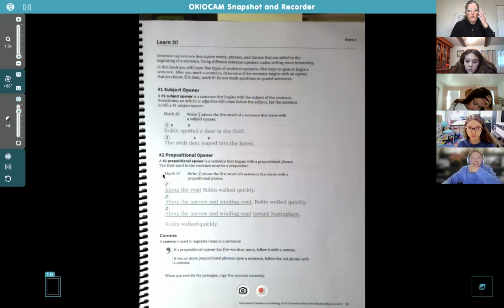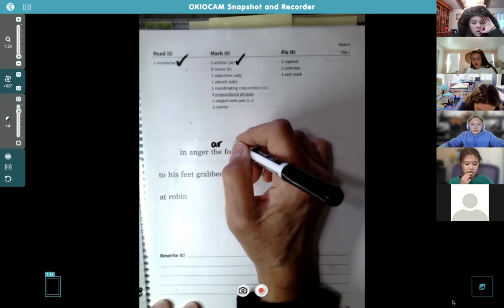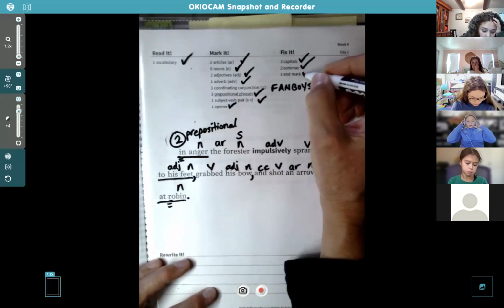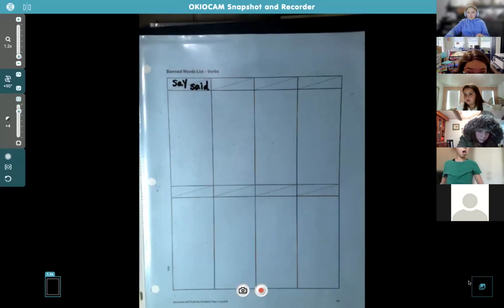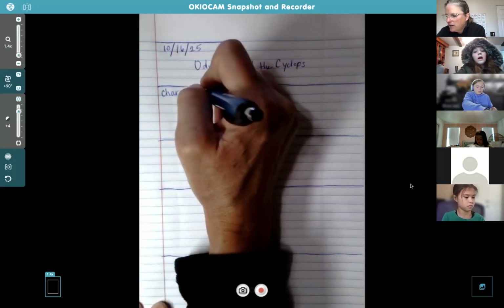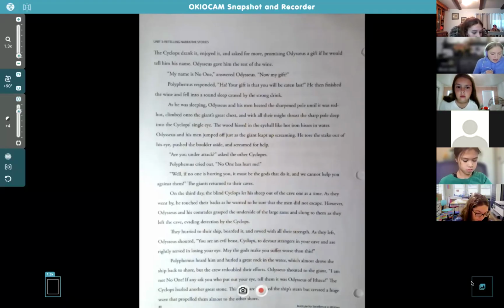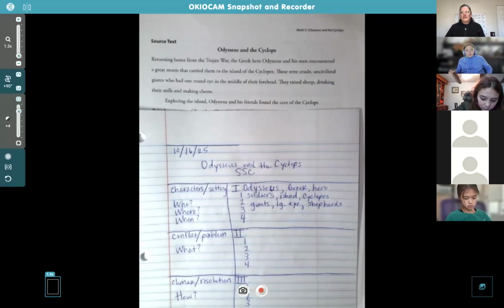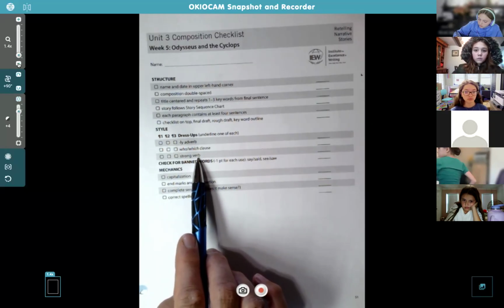Y1LB Class 10:16:25